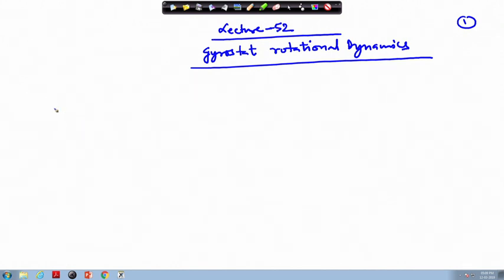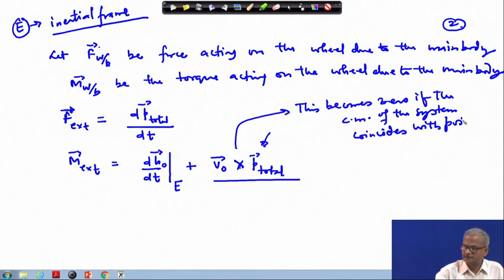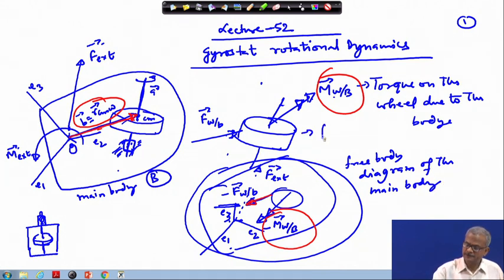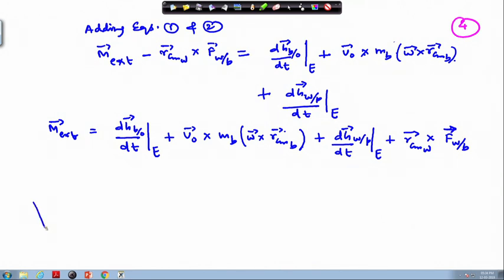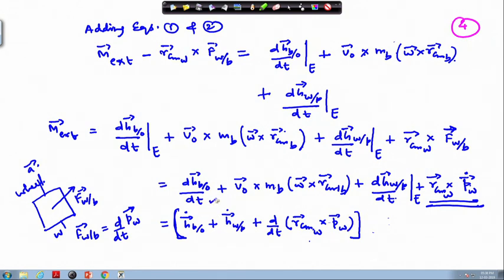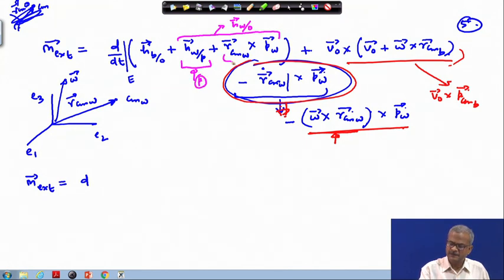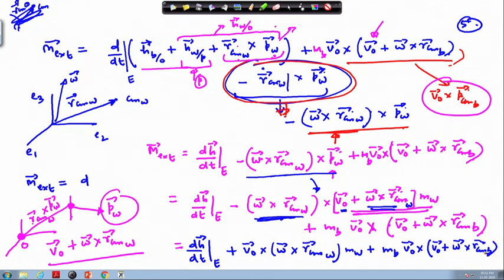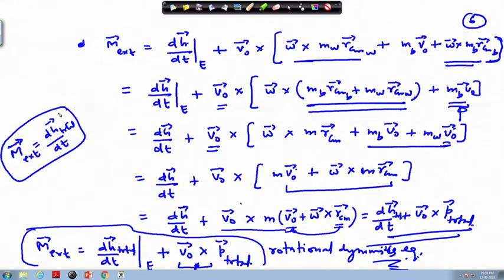Lecture 52: Gyrostat (Contd.)